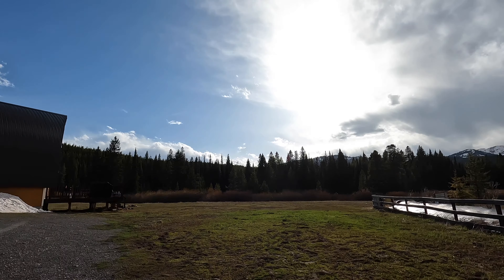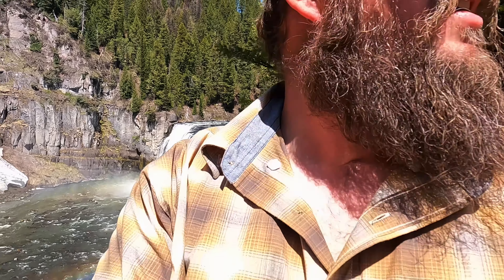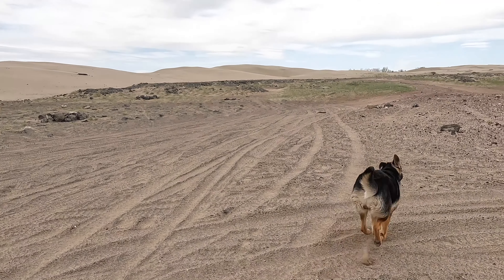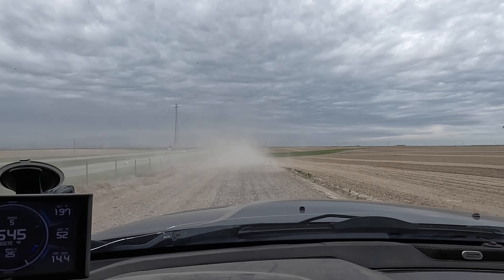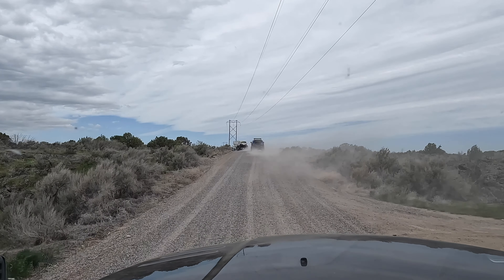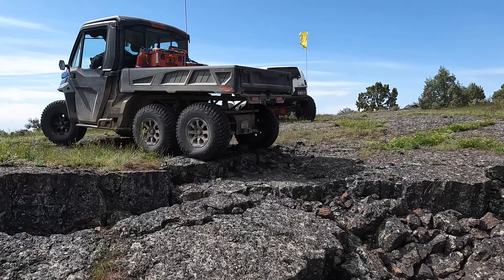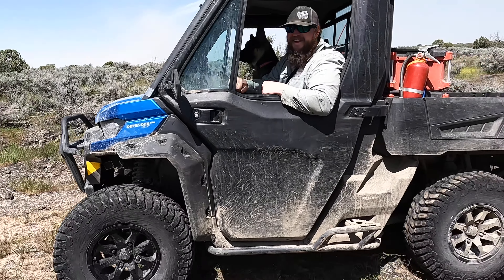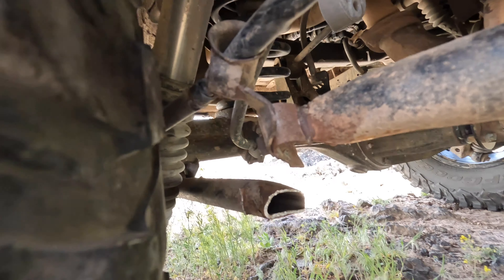Exploring Idaho in my Northern Lite and Can Am 6x6 | Offroading with Offroad hub | FJ Cruiser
On part 2 of my 1,200 mile adventure, I take a trip over to Idaho to meet up with fellow youtuber Ken from Offroad Hub, exploring areas new to me including the St. Anthony Sand dunes and "Hell's Half Acre".  There, one of our crew experiences a near-roll over in his FJ Cruiser, and shortly after suffers a mechanical issue, forcing his vehicle to get towed back to his house about 1.5 hours away.  (I'd like to extend a crisp high five to Ken for stepping up and volunteering his time to help out a fellow Offroad enthusiast.)
After that, I headed NW to Palisades Reservoir where I enjoyed an excellent boondocking spot for the next two days.